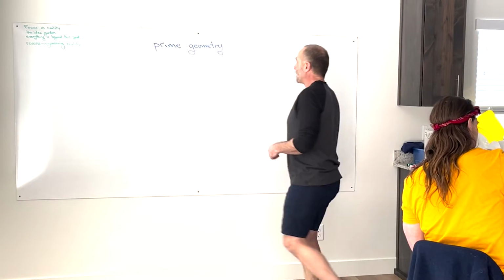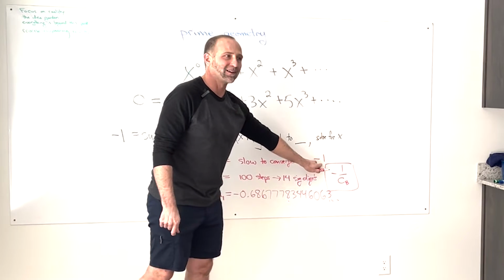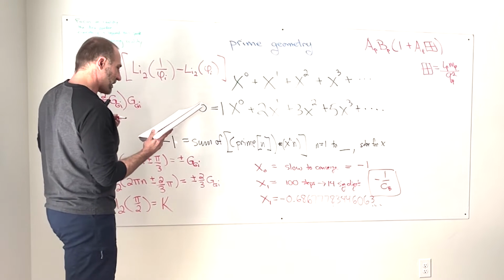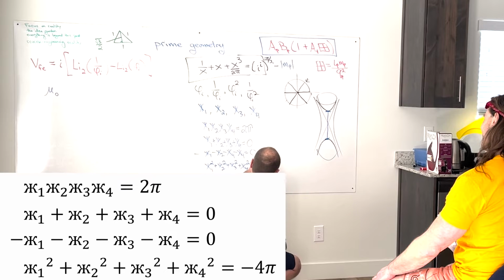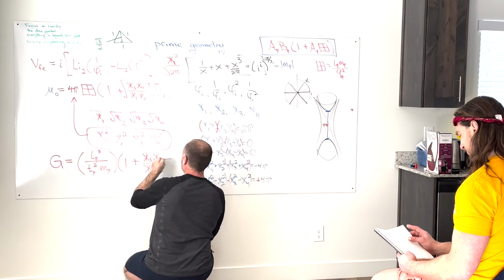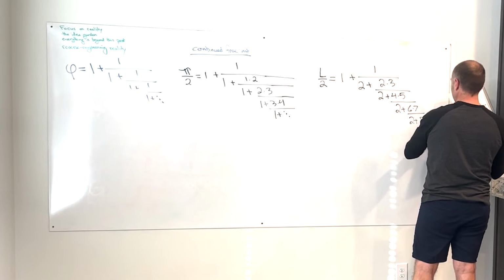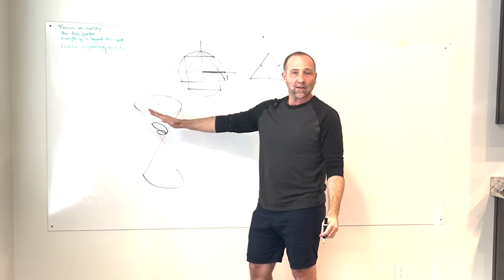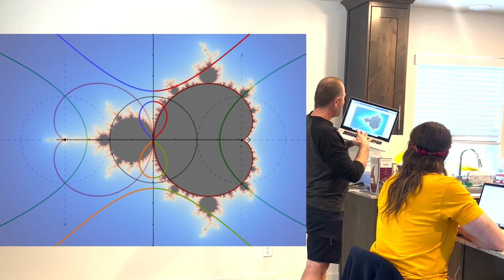prime geometry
Is there a geometry that factors into the primes?

Physics Monastery
February 2023